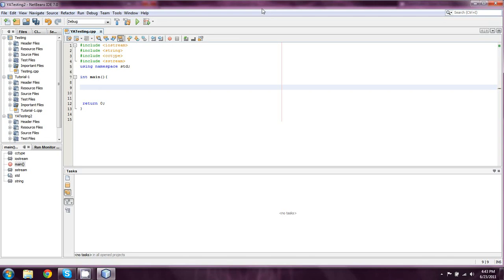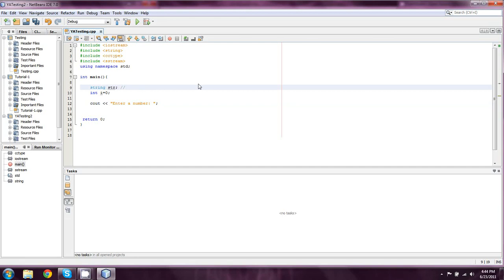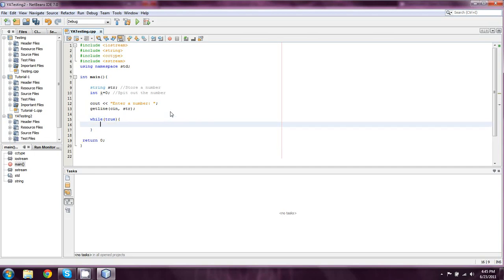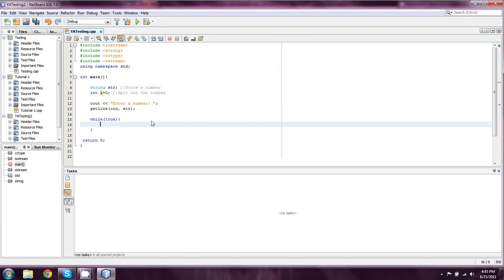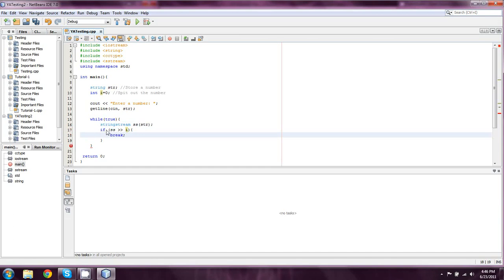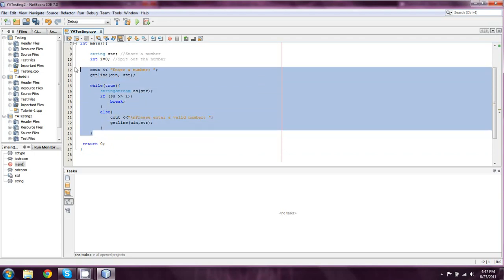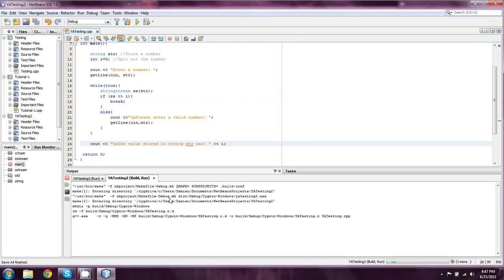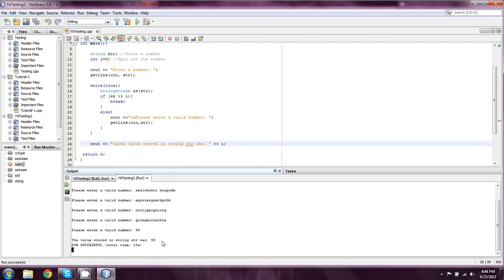BeginnersCPP.com- Episode 35: Back to the basics- Stringstream